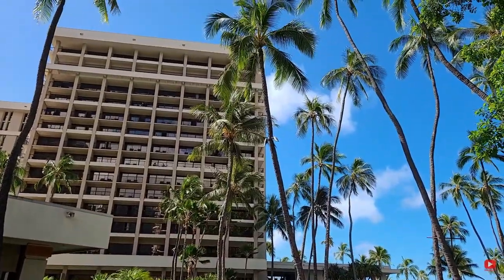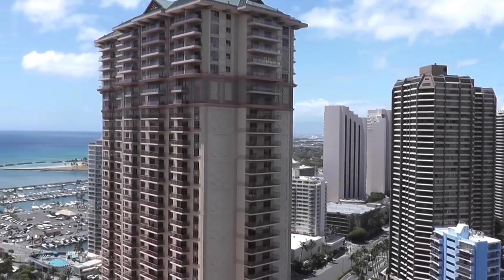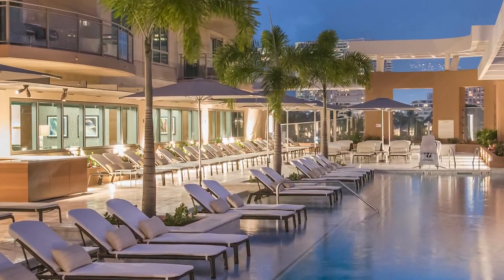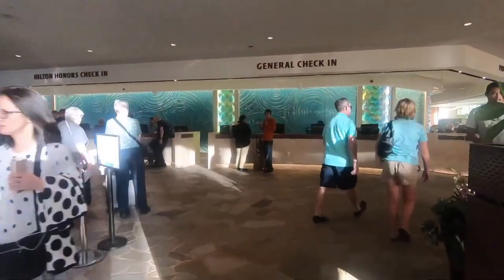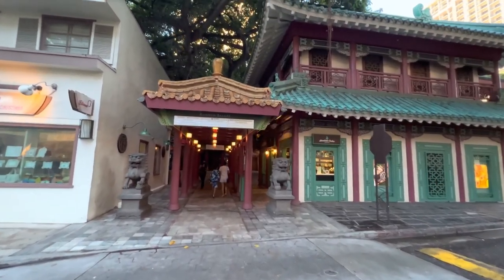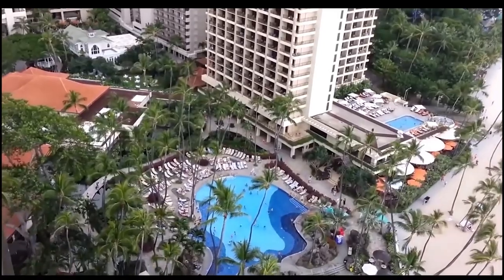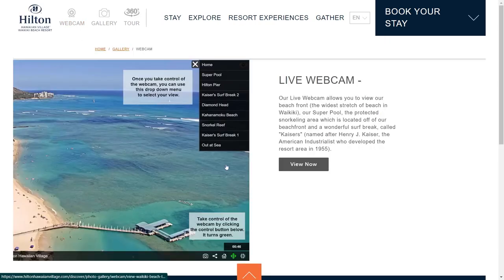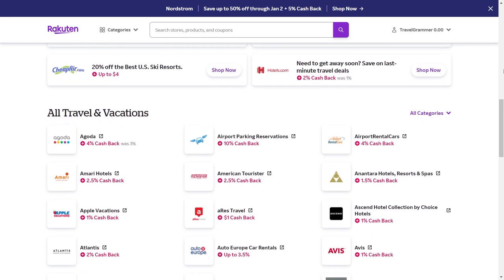Hilton Hawaiian Village Waikiki beach resort (Facilities and Price)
This video is about Hilton Hawaiian Village Waikiki beach resort. And in this, I have discussed the facilities and the pricing of different towers of that amazing beachfront resort.

Hilton Hawaiian Village is one of the best hotels in Waikiki. It accommodates 30,386 rooms within 8 Towers. Each tower have different features.

The main highlights of this hotel are largest pool, a salt water lagoon and its location near the Waikiki beach.

Ameneties include spacious rooms with view options such as Ocean view, partial ocean view and there are gaming consoles as well as a safe in rooms as well.

This property consists of restaurants, spa and you can opt in various adventure programs such as learning surfing, watching hawaiian Luau and many more.

Overall Hilton Hawaiian Village is an amazing resort where you definitely will be enjoying your stay.

A few more videos you must check.